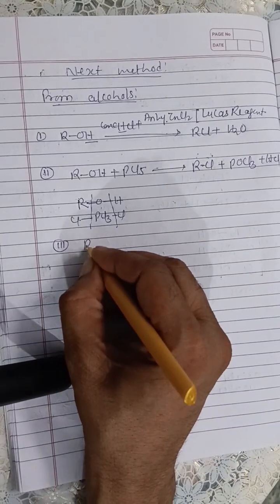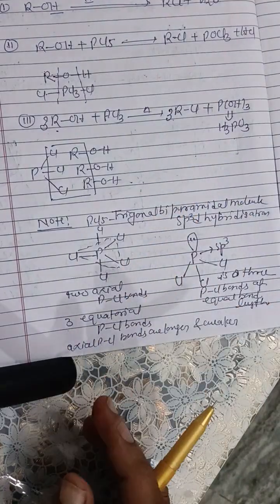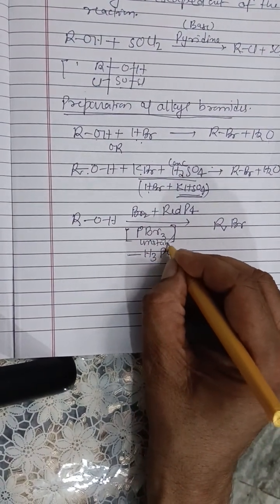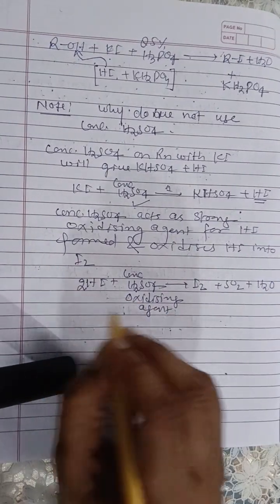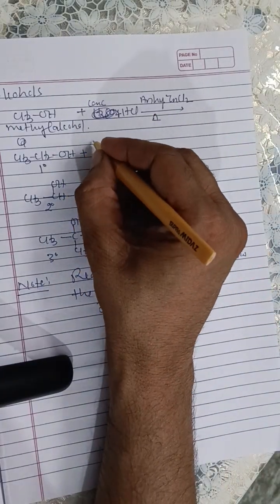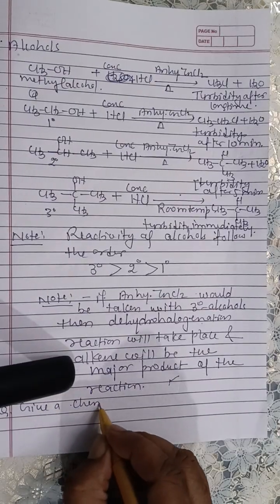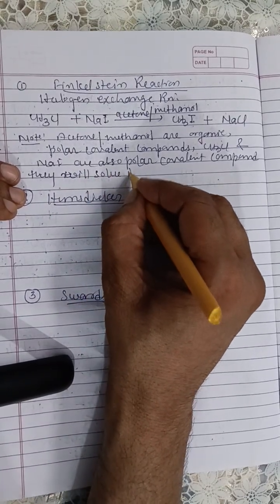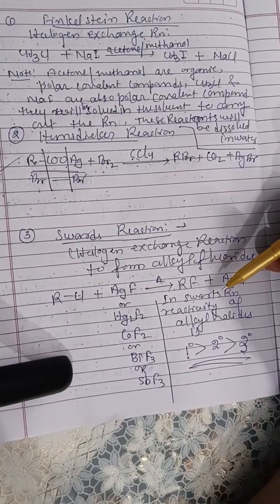12th class Haloalkanes and Haloarenes@chemmaster-2026